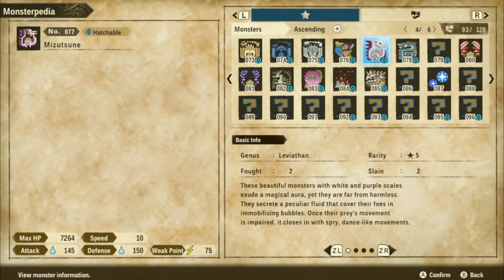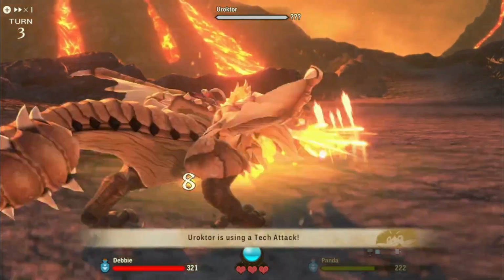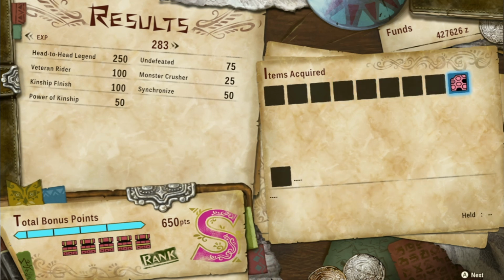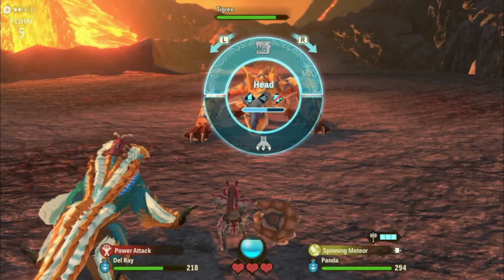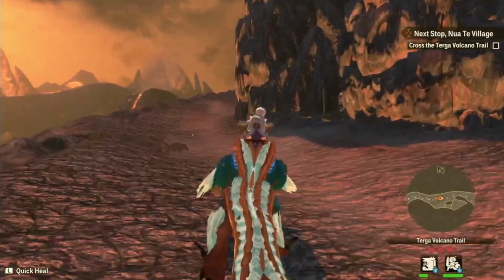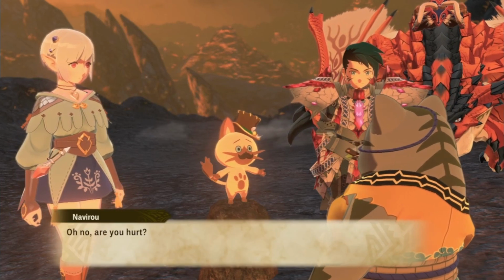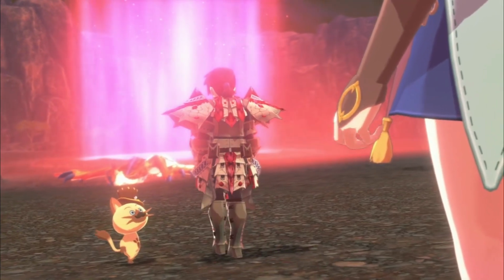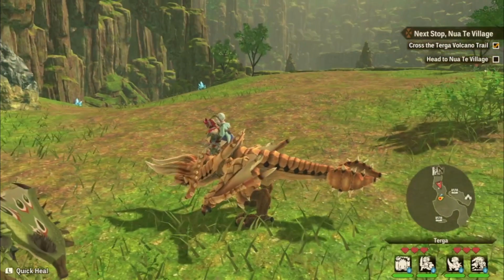Panda Plays: Monster Hunter Stories 2 - Part 30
Monster Hunter Stories 2: Wings of Ruin is a role-playing video game developed by Capcom and Marvelous and published by Capcom for the Nintendo Switch and Windows. It is a spinoff title in the Monster Hunter series and a sequel to Monster Hunter Stories. The game was released worldwide on July 9, 2021.

Join me in the our playthrough of MHS2, where we make our way out of the desert, and into a Volcano!